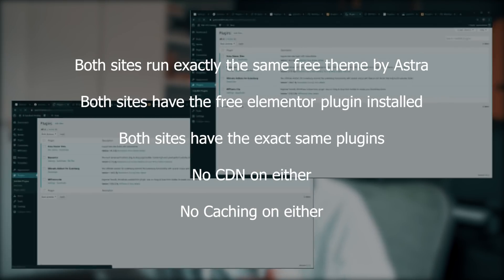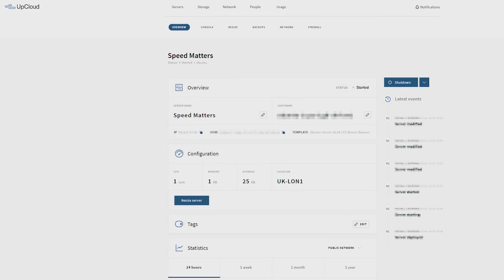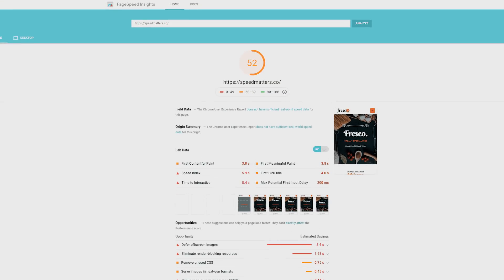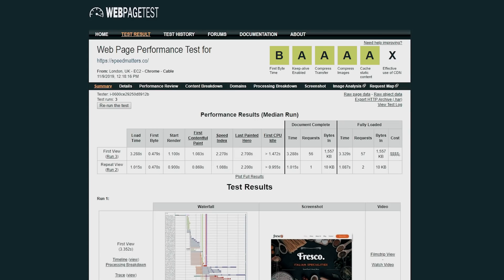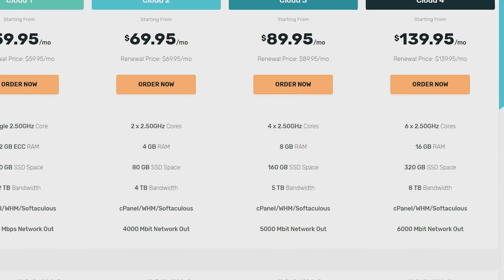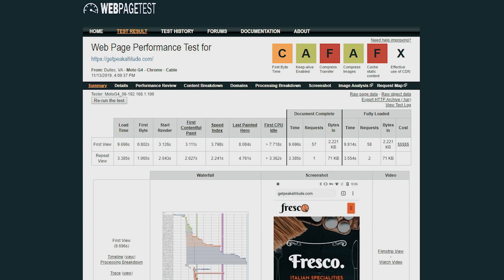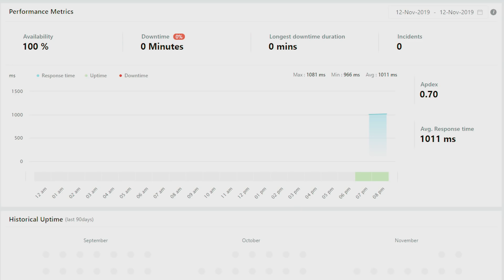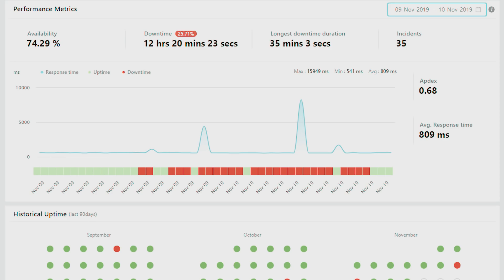Best Web Hosting Service For WordPress & Small Business In 2020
The absolute BEST Web Hosting Service for WordPress & Small Business in 2020! In fact, I'll show you how my recommended $5 option, outperforms my $90 web hosting service.

My honest opinion is that this is the best hosting option for small businesses in 2020. There simply is no need for horrible shared hosting or that expensive VPS or dedicated hosting. Trust me on this.

There is an awful amount of web hosting companies out there...

All of them promising you the best of the best... and while the purpose of this video isn't to show you the best hosting for WordPress (even if it is), I will show you how a $5 per month server outperforms a $90 per month server.

There are many web hosting reviews already on YouTube and so I won't bore you with a 30min video about that. It's been done to death.

I set up 2 sites on 2 different web hosting services.

One on my $5 UpCloud hosting environment and another on my $90 Fastcomet VPS hosting.

1. Both sites run exactly the same free Wordpress theme by Astra
2. Both sites have the free Elementor Wordpress plugin installed
3. Both sites have the exact same plugins
4. No CDN on either
5. No Caching on either
6. The $5 site is hosted in the UK and the other in the USA

I hope this video puts things into perspective as to what type of web hosting for Wordpress you can get without breaking the bank.

Because it really IS possible to get amazingly fast web hosting for WordPress and other projects on a tiny budget. And no, no shared hosting nonsense.

I rate the best Web Hosting Service For WordPress & Small Business In 2020 and I show you how my $5 Web Hosting BEATS my expensive $90 Hosting!